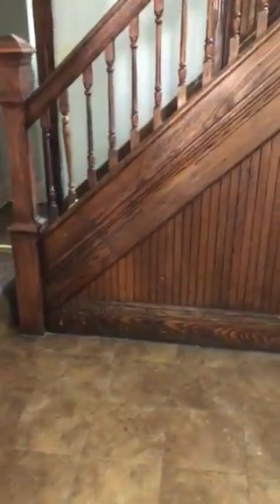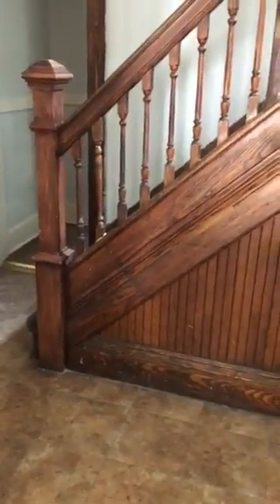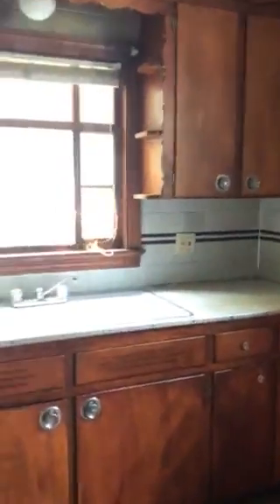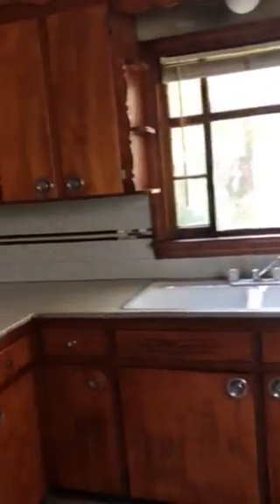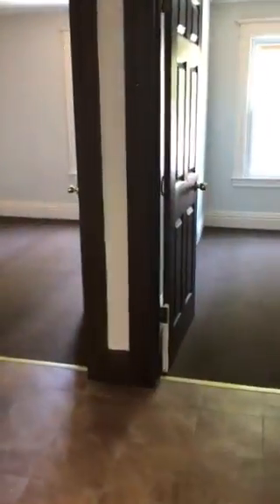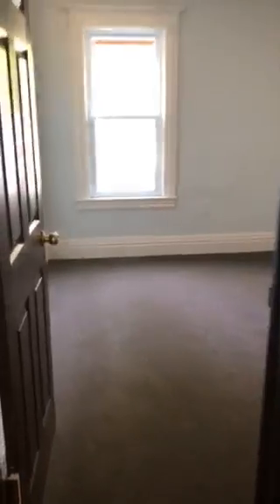109 Roycroft Dr - Virtual Open House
If you are interested in applying for 109 Roycroft Dr (Single-Family House) ...please go to our

All applications must accompany the following:
1. (4) weeks of pay stubs (for all adults over the age of 18)
2. (2) Valid landlord references with contact numbers
3. Utility bill under your name and current address
4. Photo ID (for all adults over the age of 18)
5. $20 Credit check fee (for all adults over the age of 18)